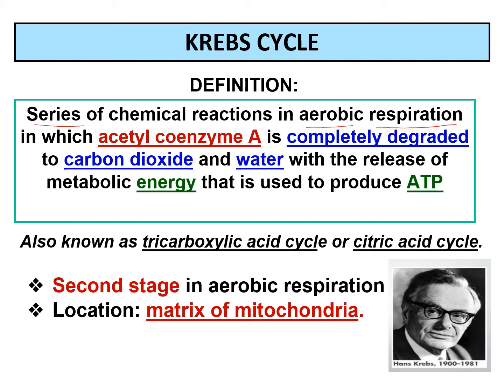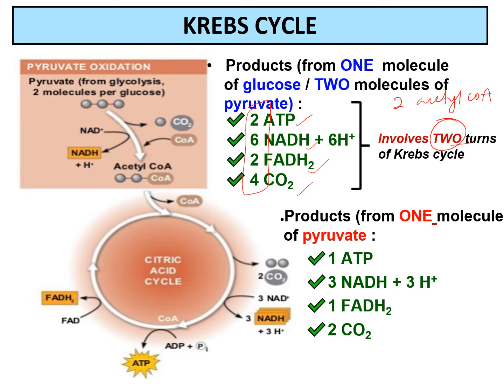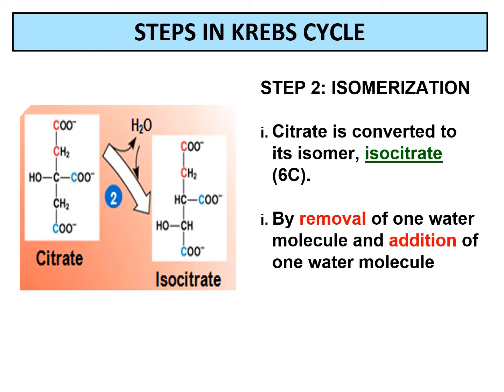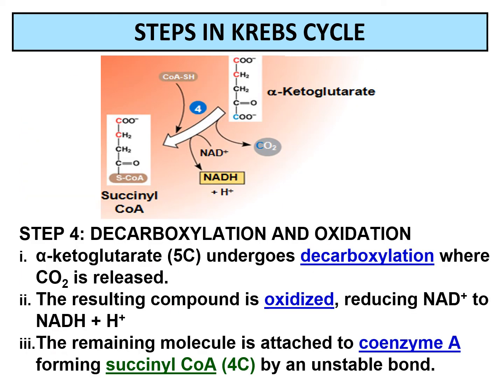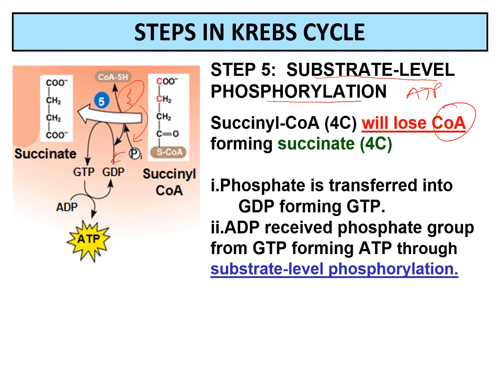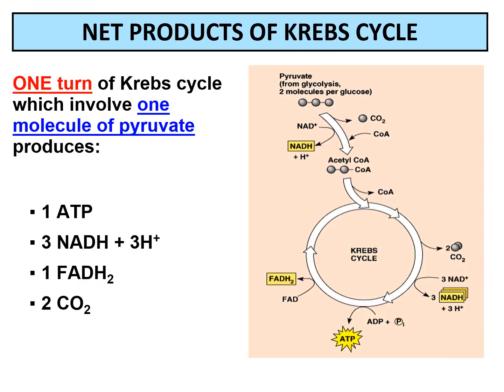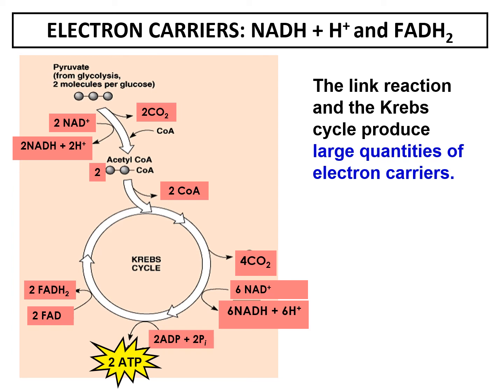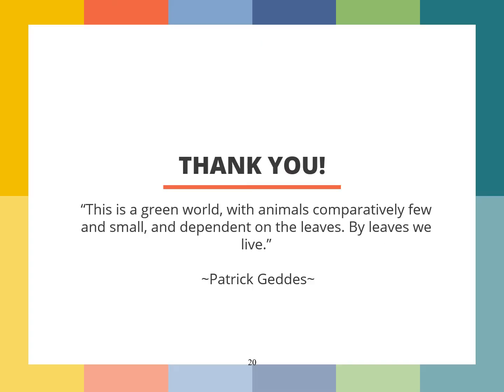Krebs cycle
How many ATP is produced? Where does this process occur?